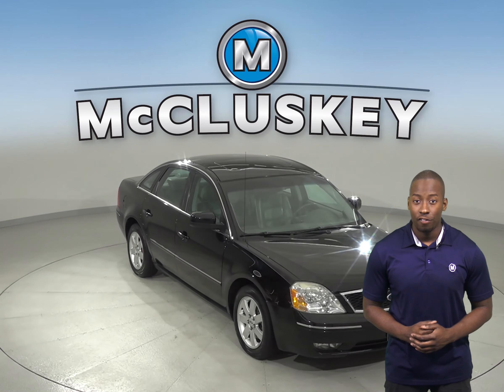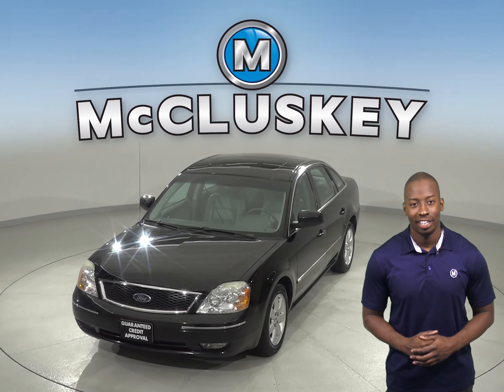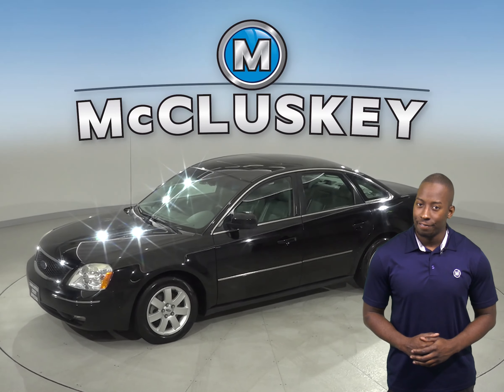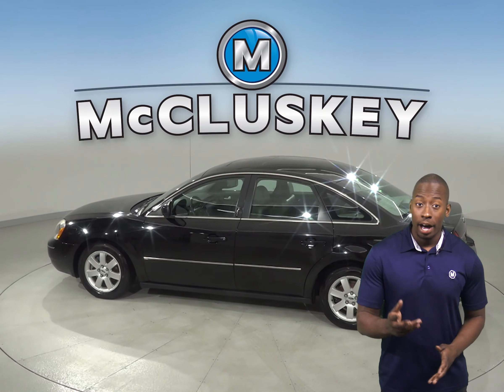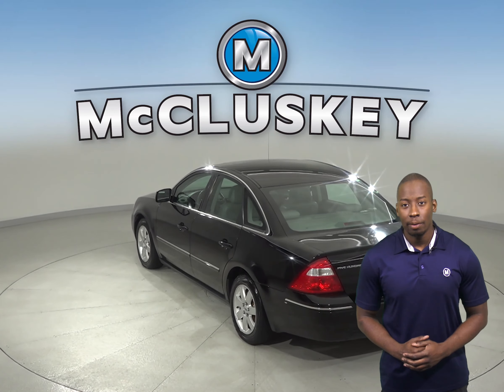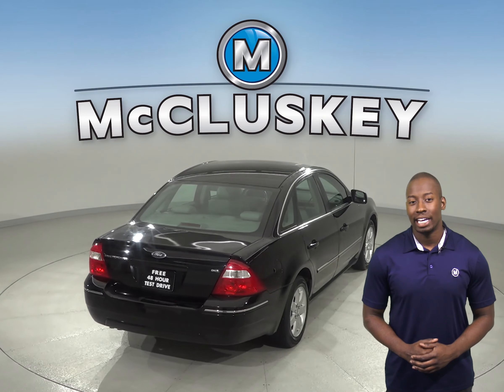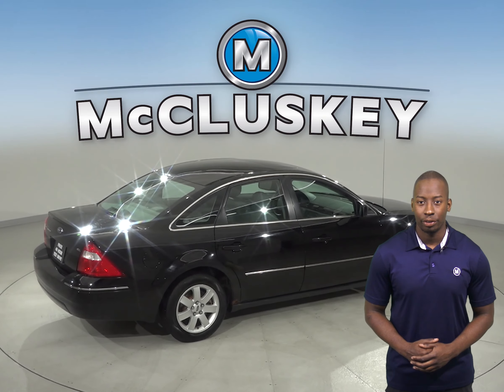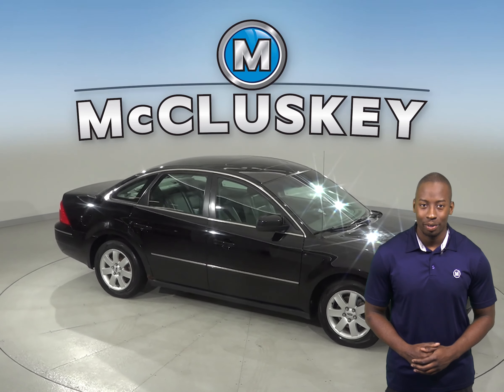G12402FT Used 2005 Ford 500 Black Sedan Test Drive, Review, For Sale -